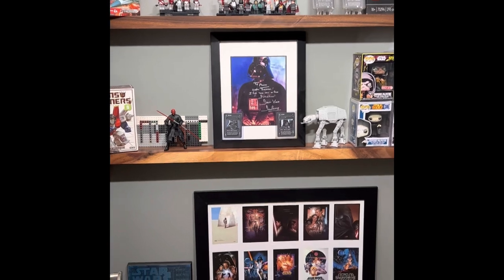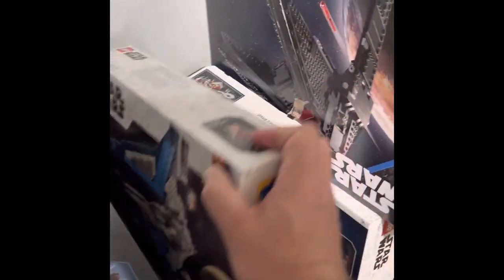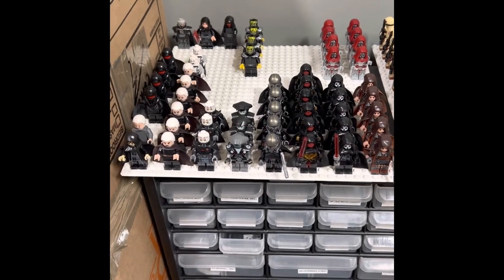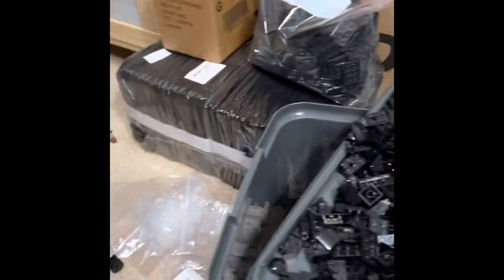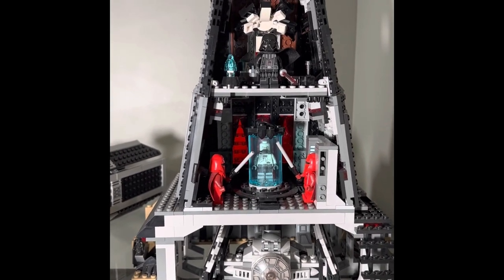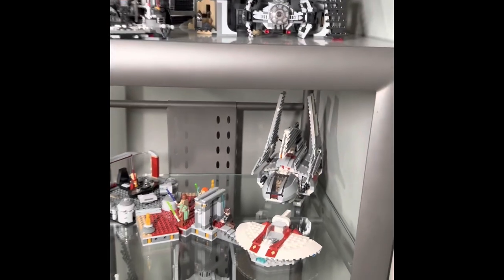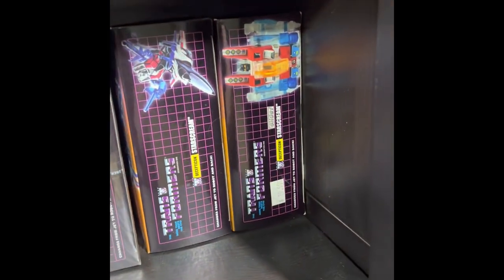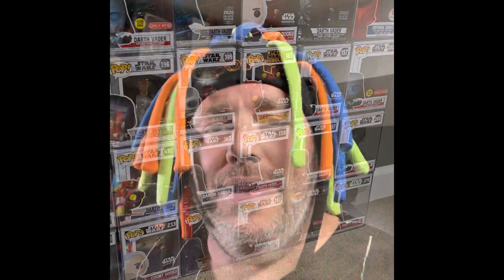ROOM TOUR!!!!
Here you go, a comprehensive and in-depth room tour!!